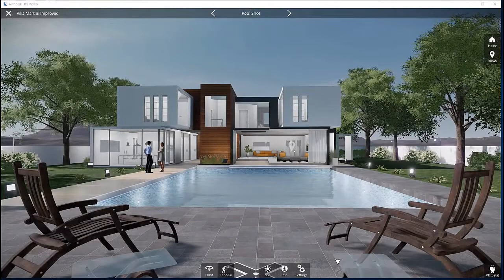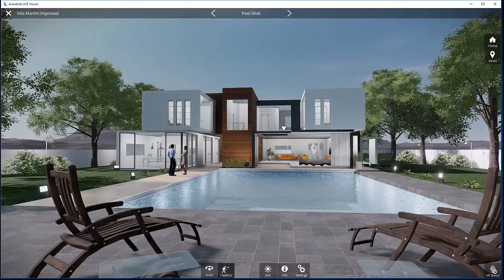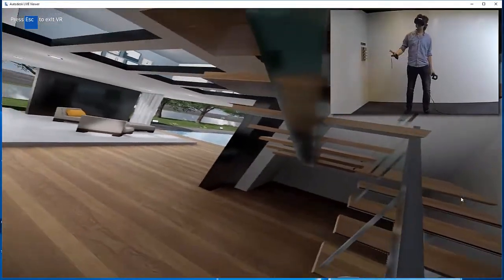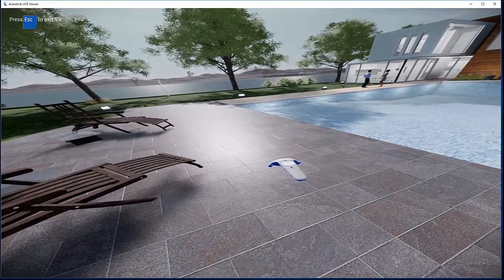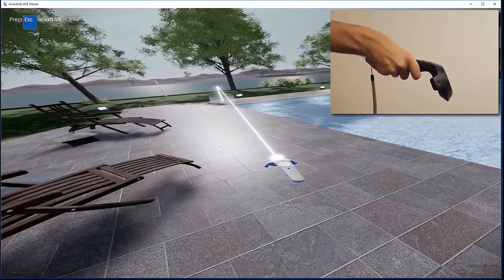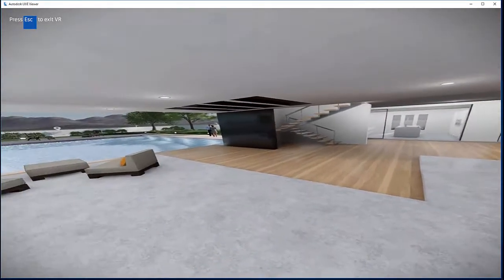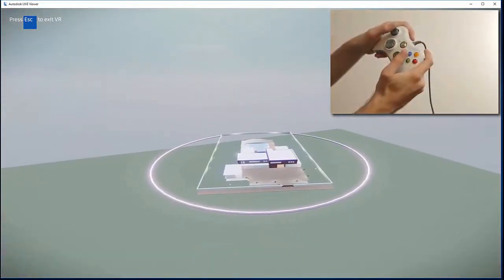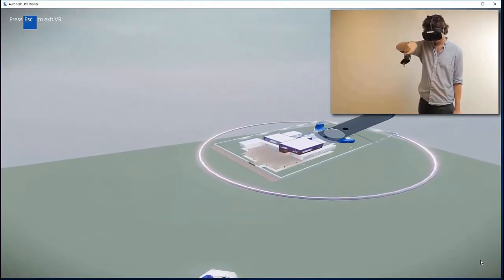Autodesk Live 1.6 : visite immersive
La nouvelle version Autodesk Live 1.6 permet d'utiliser les HTC Vive (mais aussi les Oculus Rift) afin d'explorer votre modèle de façon immersive.